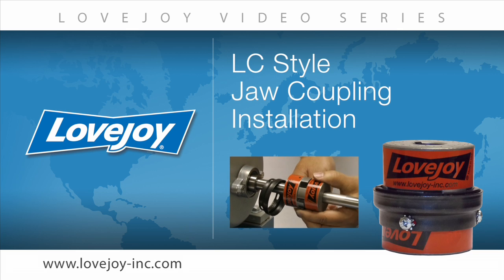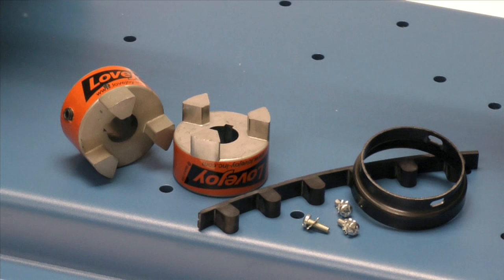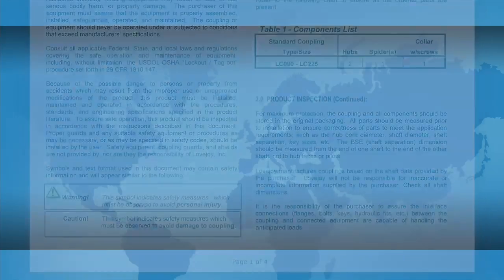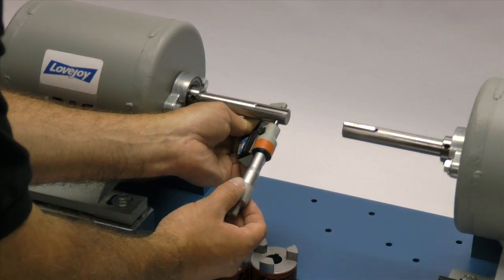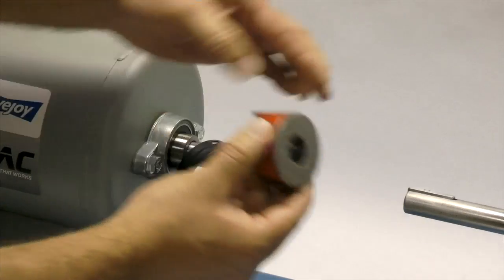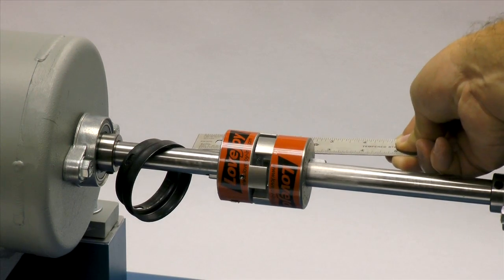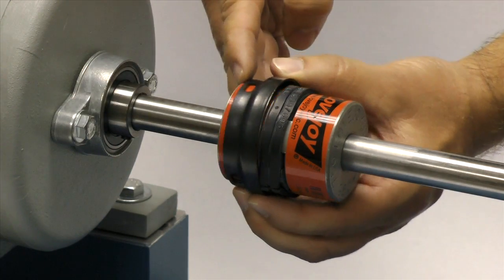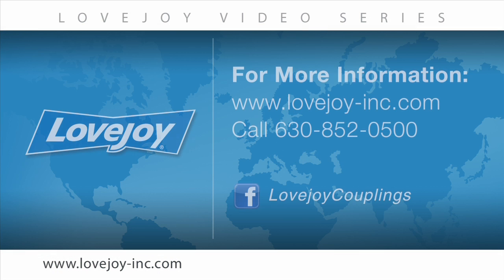Lovejoy LC Style Jaw Coupling Installation Video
This video covers the basics of installing a Lovejoy LC style jaw coupling. Included are general safety requirements, a list of required equipment & materials, a visual step by step installation process overview, and final coupling alignment/validation techniques.